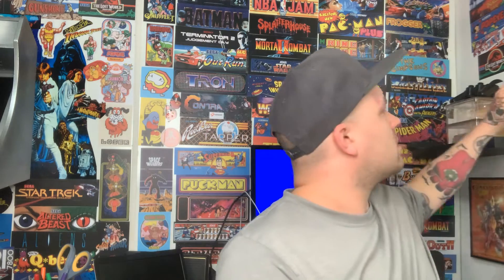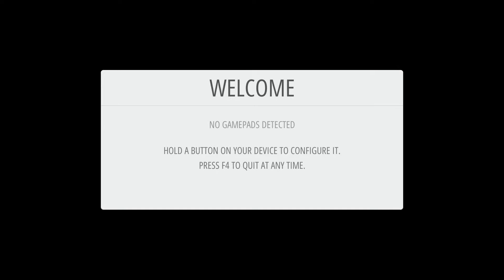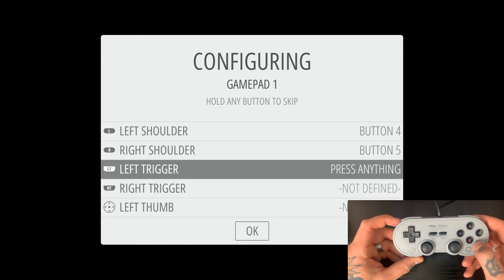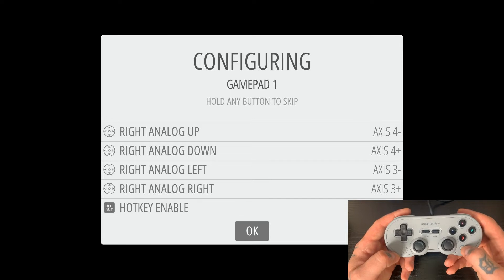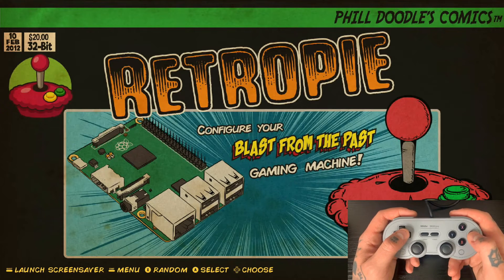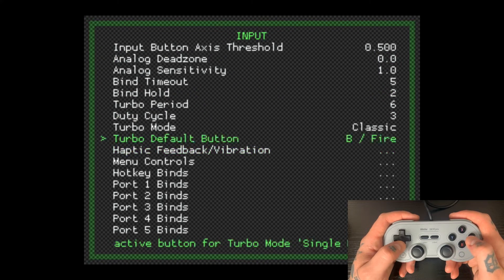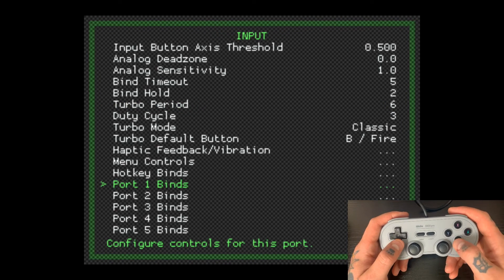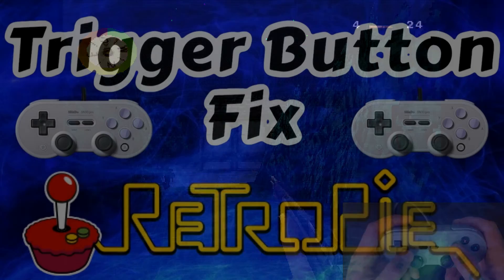Trigger Button Fix On RetroPie Tutorial - RetroPie Guy Tutorial - 8bitdo SN30 Pro Gamepad Controller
Here we have a complete step by step tutorial on how fix the controller trigger button mapping issue on RetroPie.

For this video we are using the 8bitdo SN30 Pro USB Gamepad Controller which is notorious for having this trigger issue with RetroPie.

In this video we walk through how to solve this issue 100% by simply mapping the controls in RetroArch for the entire system.

This video was demoed on the RetroPie Guy 256GB Ultimate Game Collection Card.